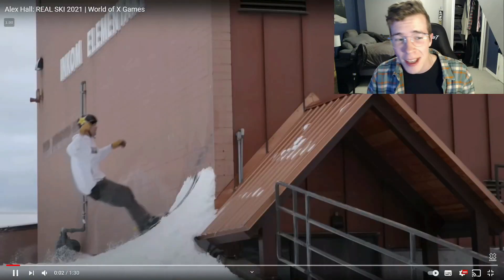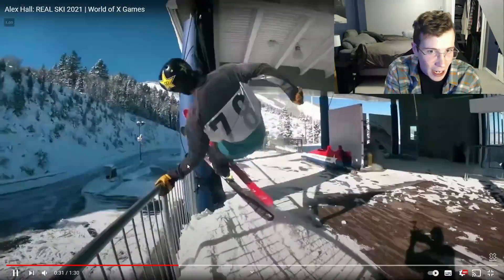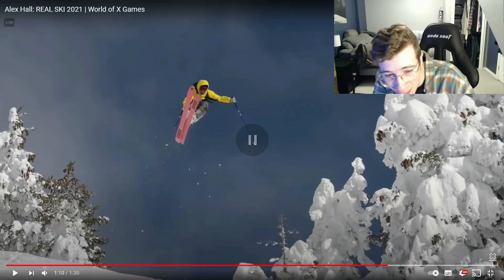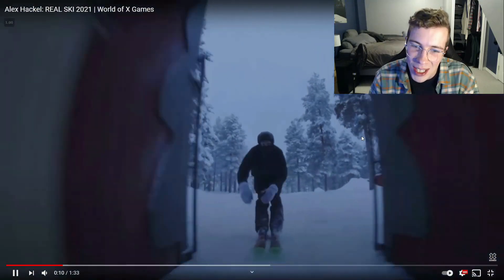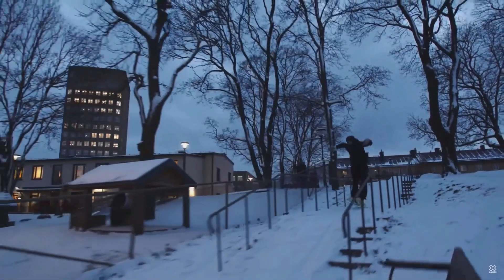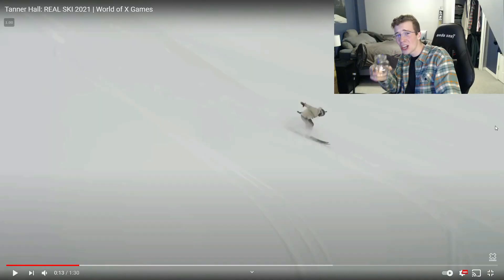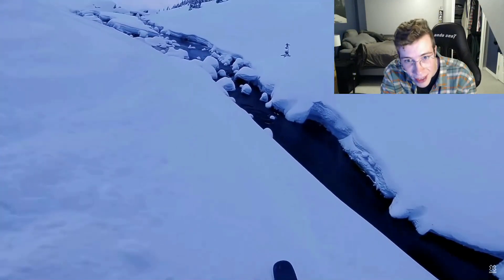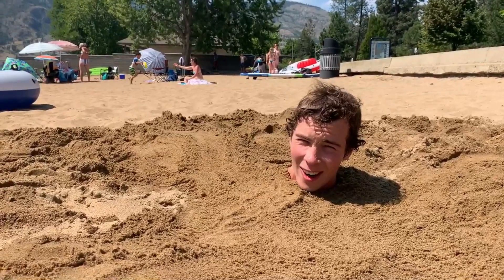REACTION to X Games Real Ski 2021 (Alex Hall, Tanner Hall, Alex Hackel )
Peep the Orginal Cuts & Go Vote!

Buzzin boys put on the skis, hit the jibs, and sauced the sauce. What a pleasure to watch these athletes demolish the world of extreme winter sports. May God have mercy on their joints.
God bless buddy!